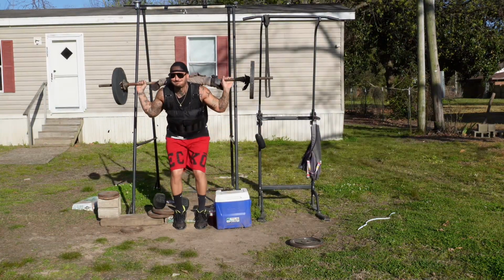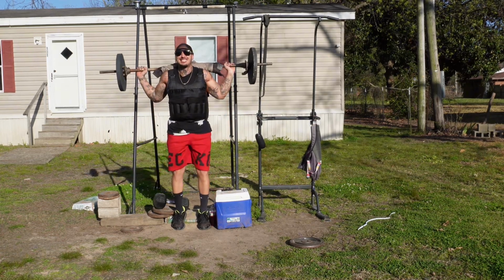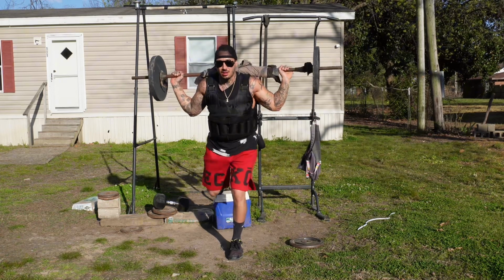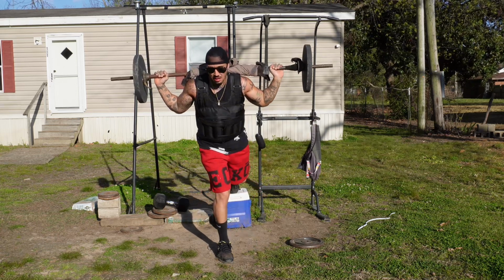Huge Leg Gains Day 55 Bulking Challenge🔥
Day 55 of 60 day bulking challenge with weighted calisthenics supersets, try this leg routine out, follow along & Get regal gains‼️🤝😤 Make sure to subscribe to my channel, smash that like 👍🏾, & also ring that bell 🔔 let’s grind & get them gains ‼️💯💯🙏